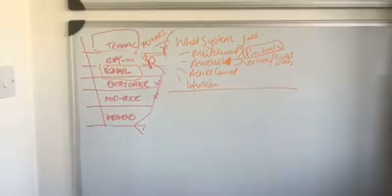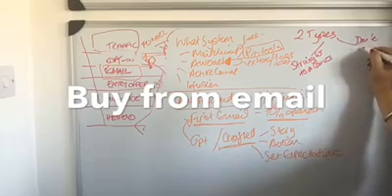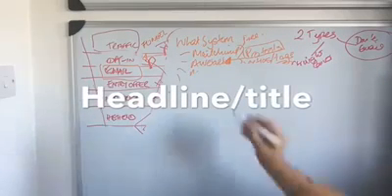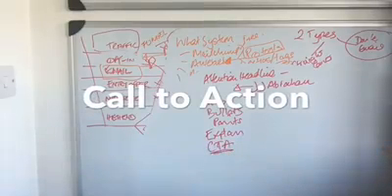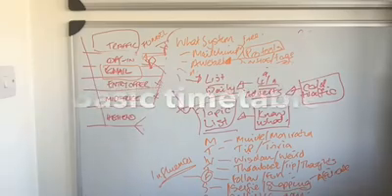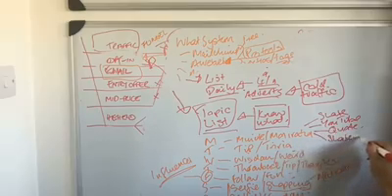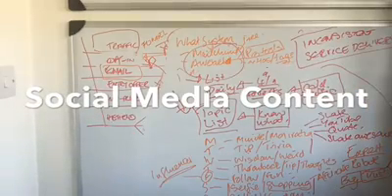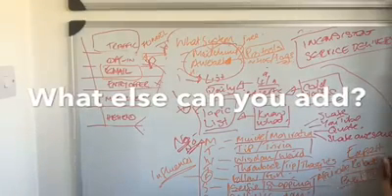Business Marketing - A-Z of email marketing - Karen Nadkarni Ruffle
What emailing system are you going to use to deliver?